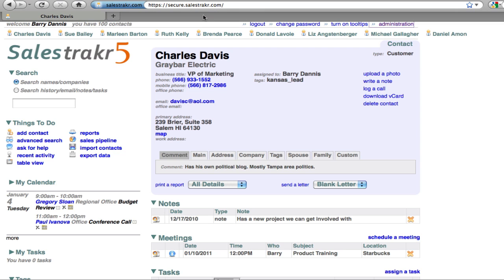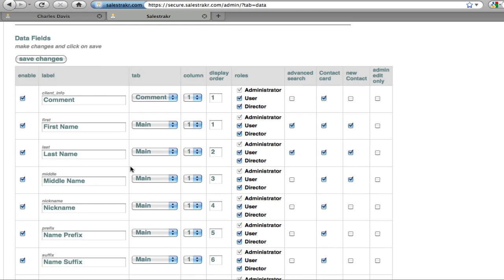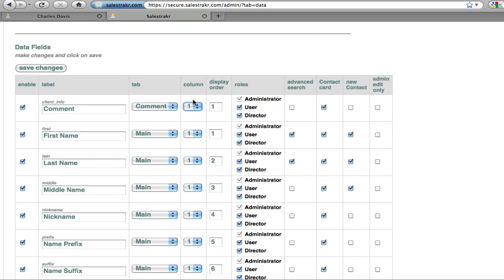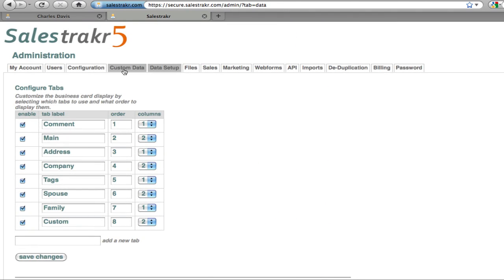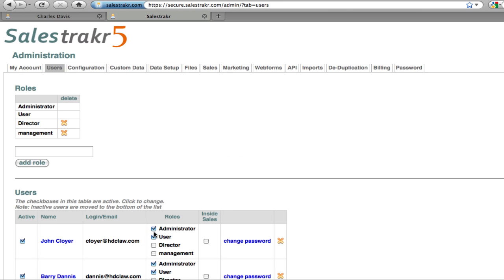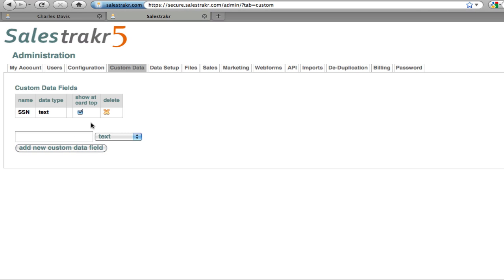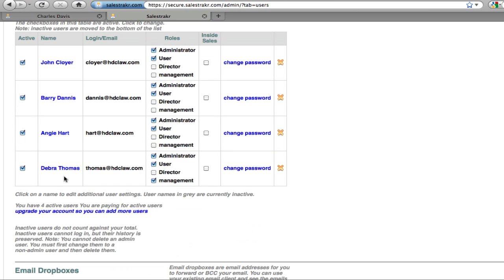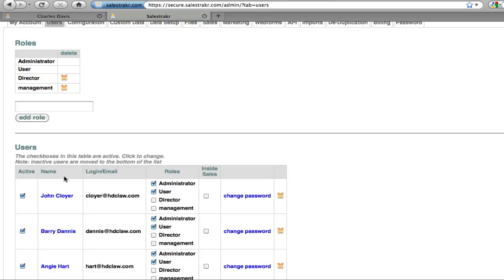New Feature for Salestrakr - Roles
Salestrakr now allows you to define roles for your users.  It also allows you to direct which fields a role can see on their business card.